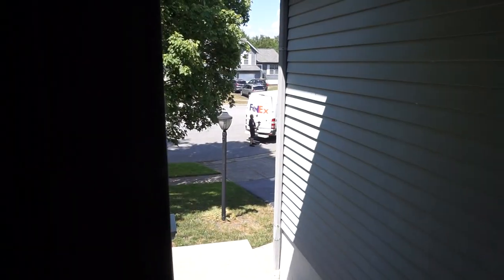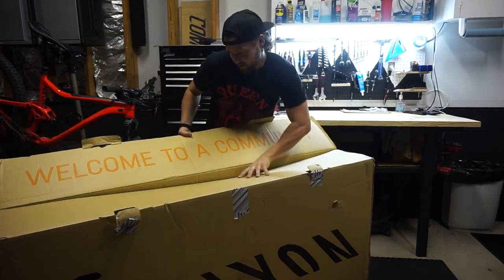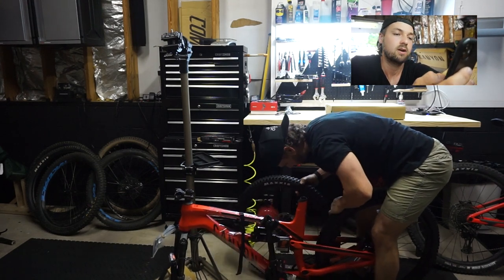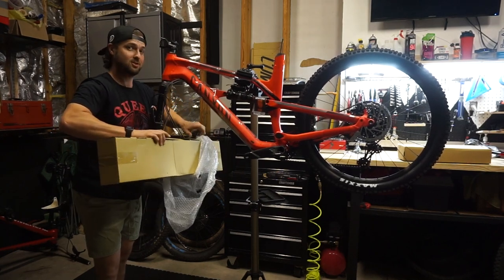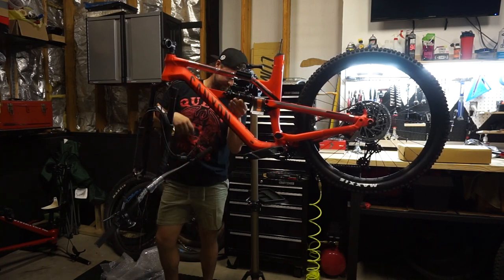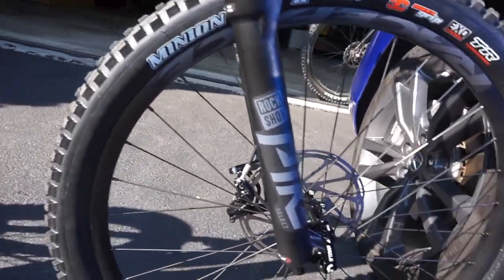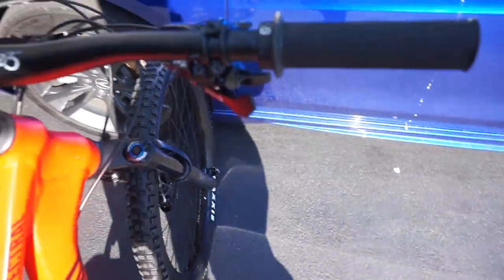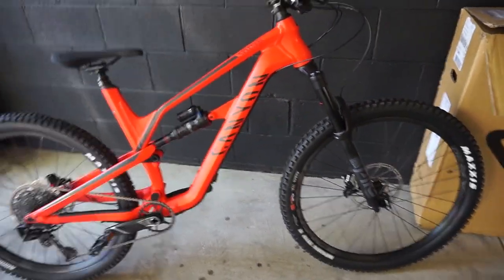CANYON SPECTRAL Al. 5 2020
New bike day ... again! I think I like getting new bikes more than riding them hahah not really but hers is the 2020 canyon spectral in super red. Hear a lot of debate on if its orange or red ? What do you guys think after seeing all the different angles and lighting changes ? Just wanted to show you guys as much of the bike as I could, so it could help your decision out if you are  possibly looking into getting one ! Thanks for joining me in the garage again and keep those bars up and shred on!

Title: Rock You
Written and performed by: RockSounds